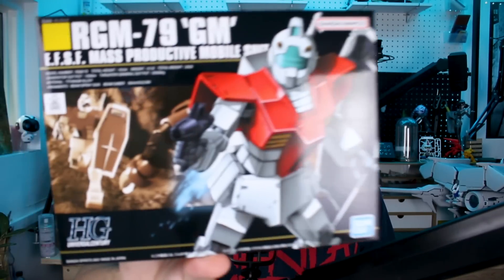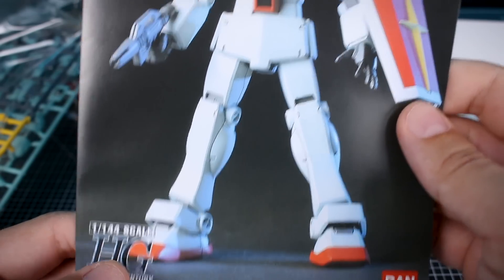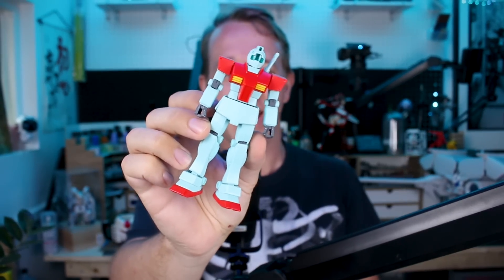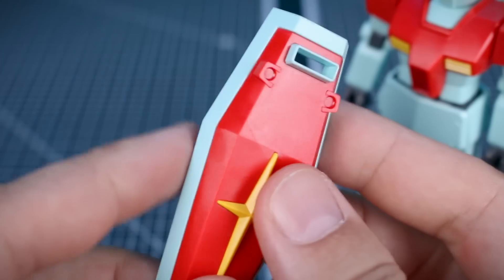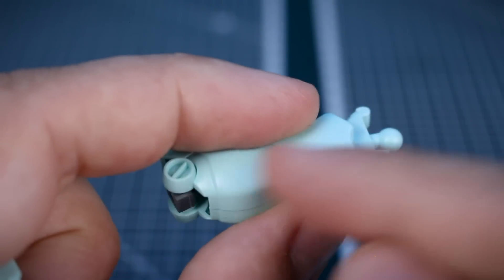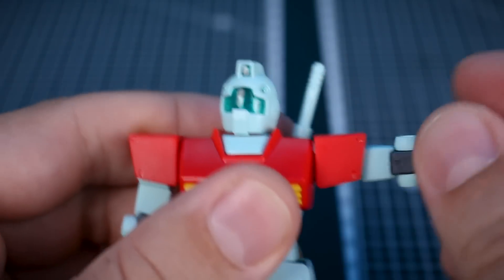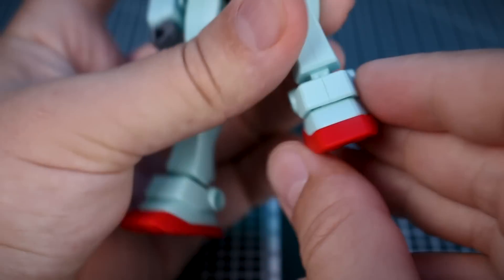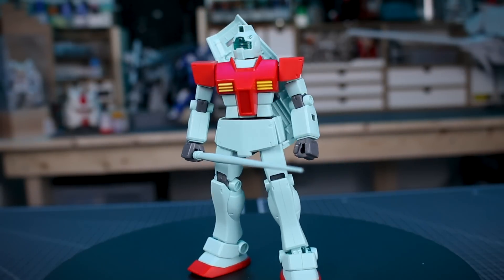HGUC GM - UNBOXING and Review!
Going all the way back to the year 2001 with the 20th release in the HGUC line we're taking a look at the classic GM!

00:00:00 Intro/Box
00:01:22 Contents
00:02:36 Runners
00:03:08 Review/ Accessories
00:07:31 Articulation
00:09:50 Posing/ Conclusion